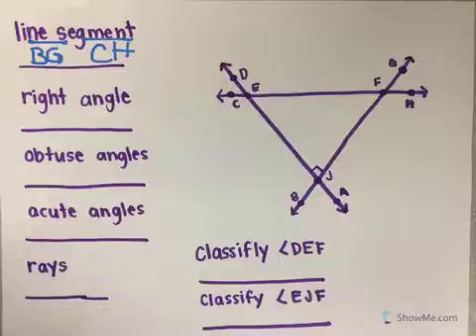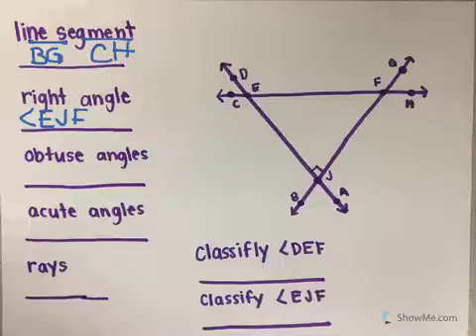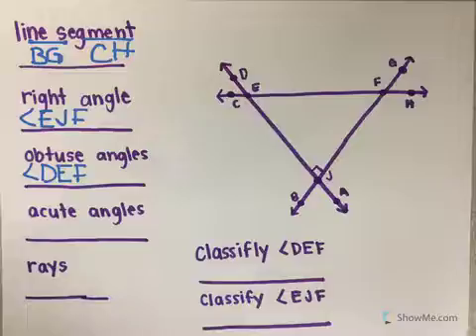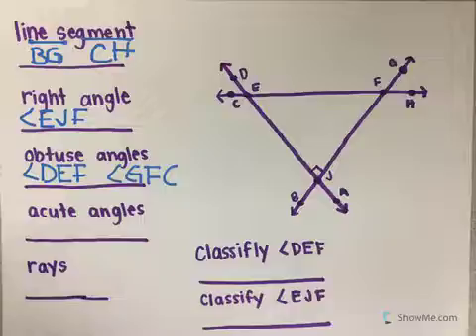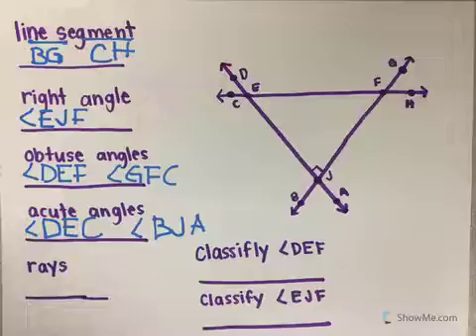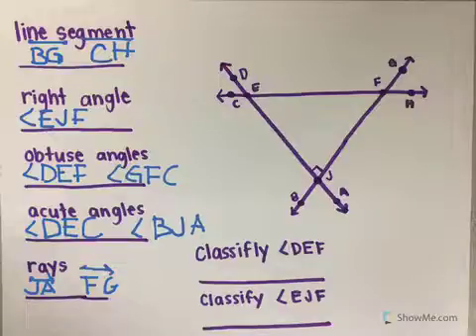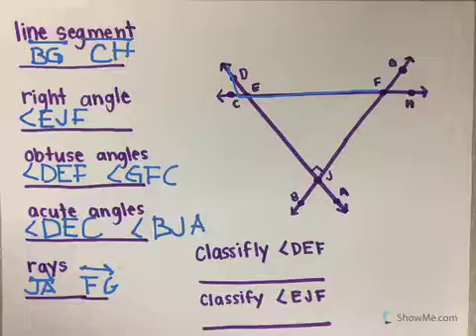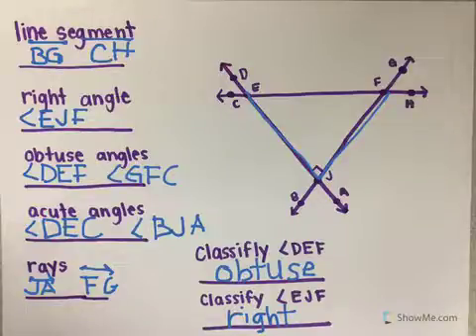Properties of Angles